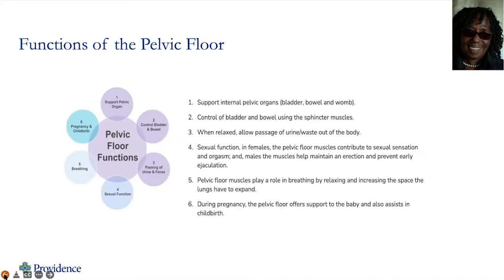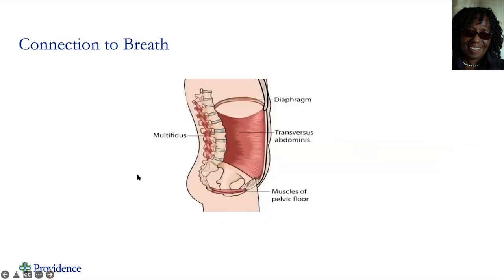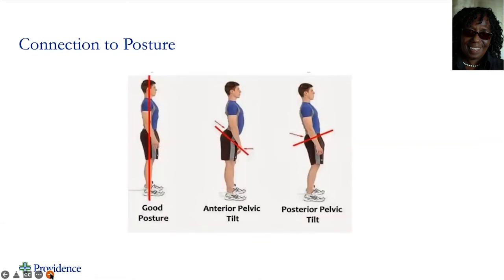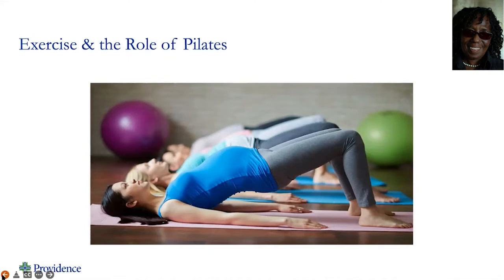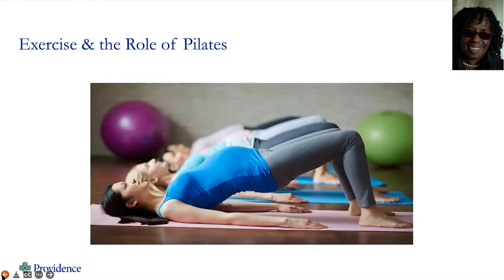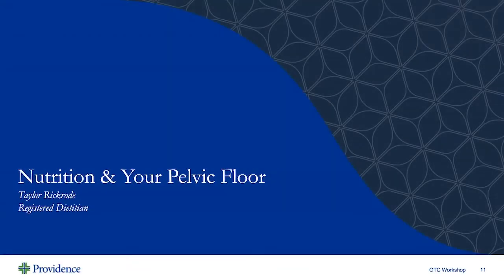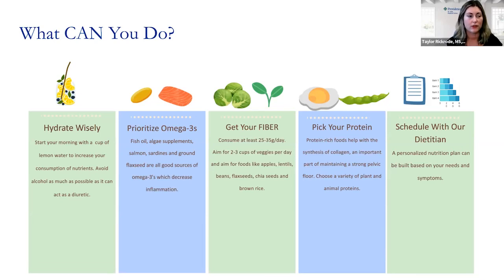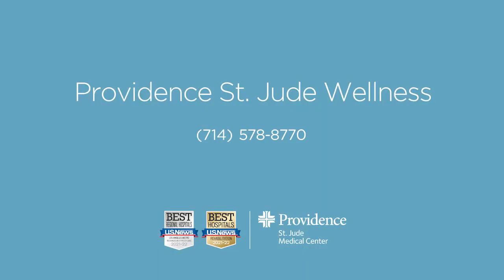Pelvic Health Workshop - Pelvic Wellness: Your Core Your Whole